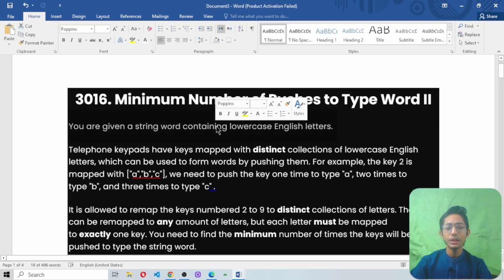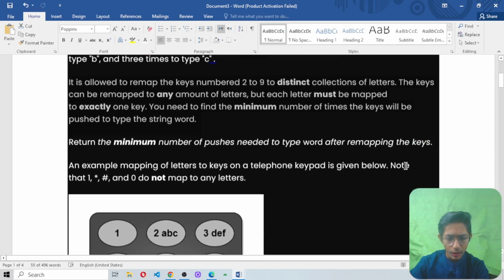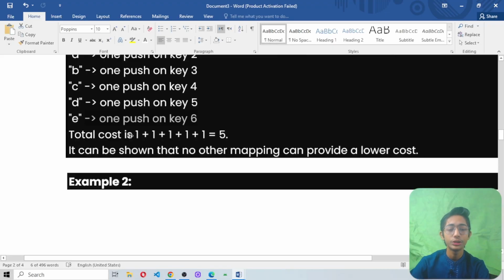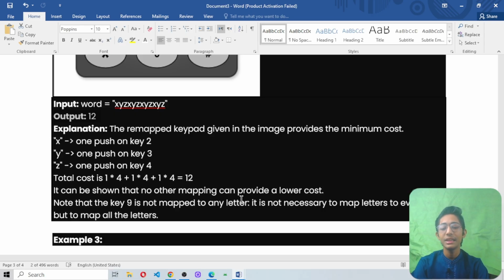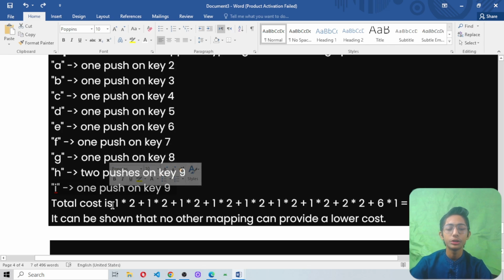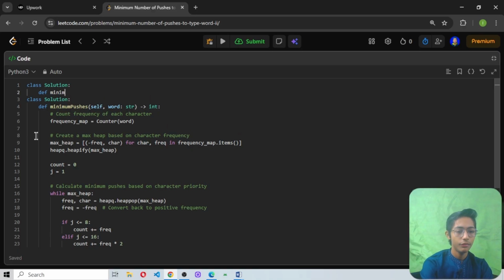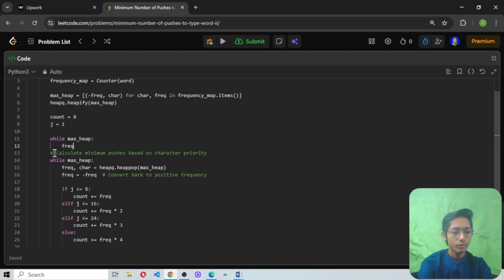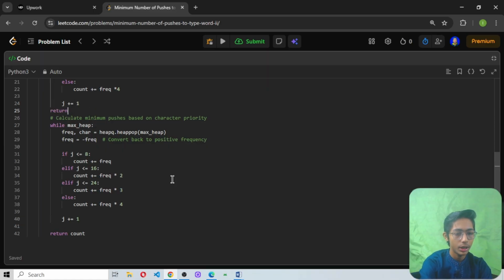Mastering LeetCode Problem Solution Guide for Beginners To Advance! | Question #3016